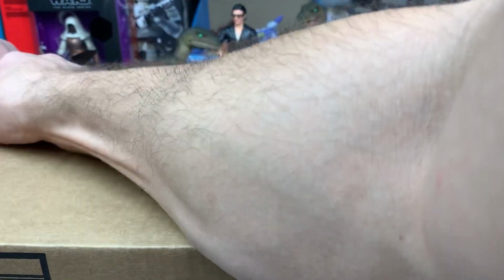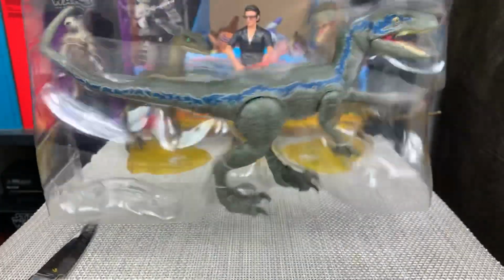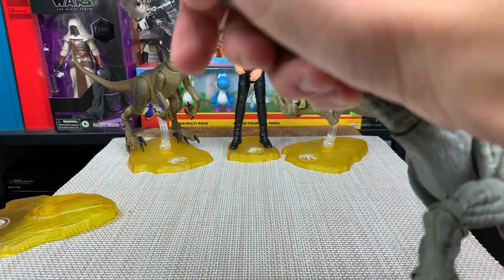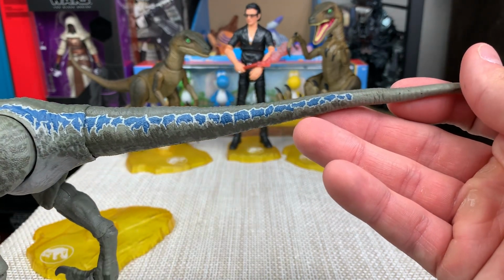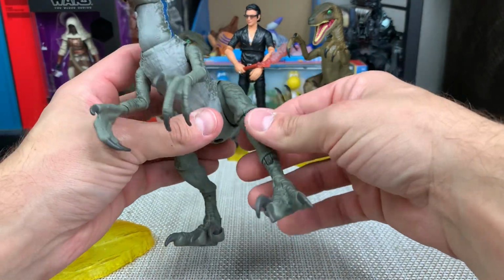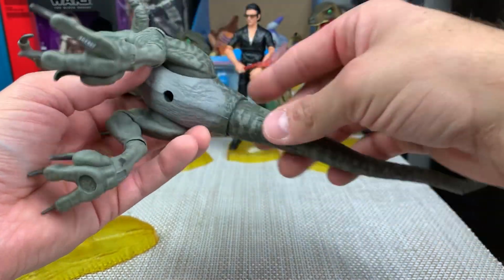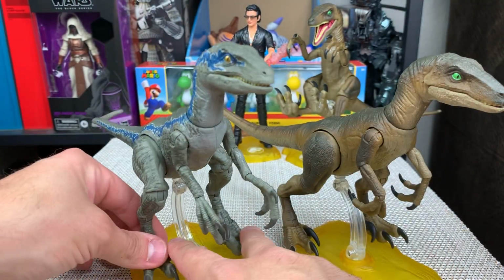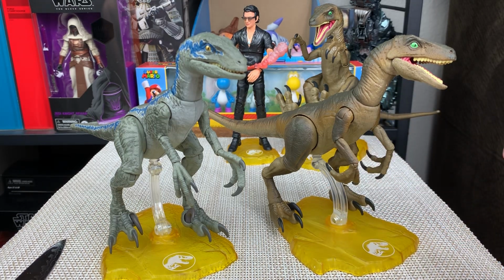Amber Collection Blue Jurassic World.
Hey everyone! Here’s an unboxing and review of the new Jurassic World Ambers Collection Blue from Mattel.

Be sure to check out my Instagram for epic photos of blue! Reviews, hunts, live videos and more! @Nostalgicadam